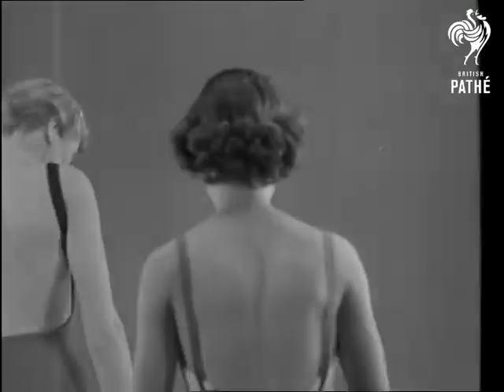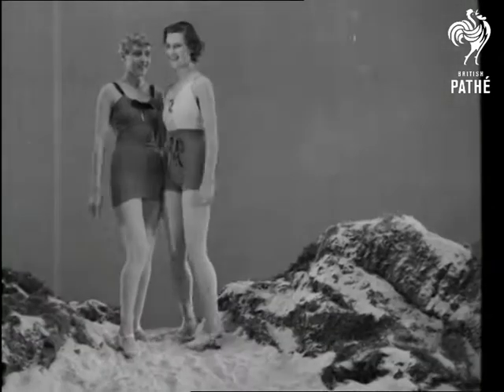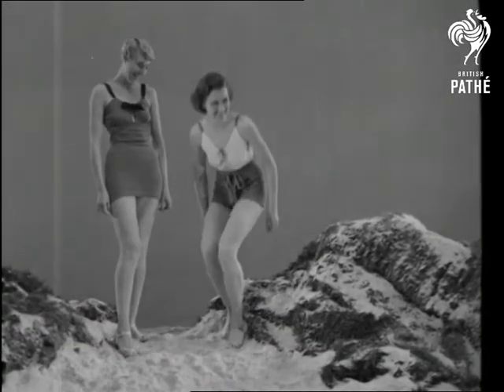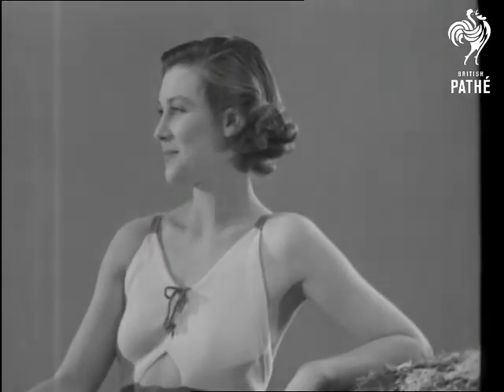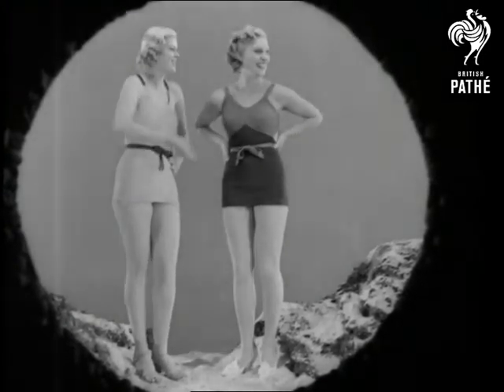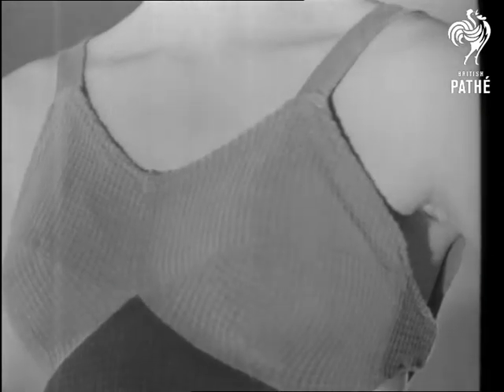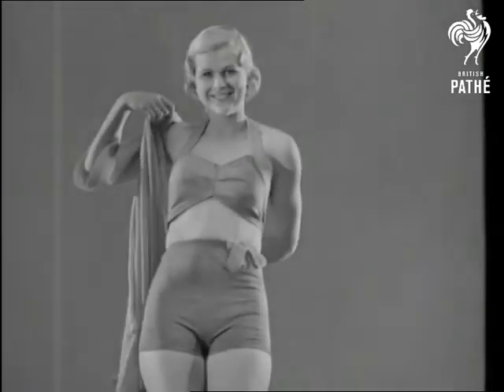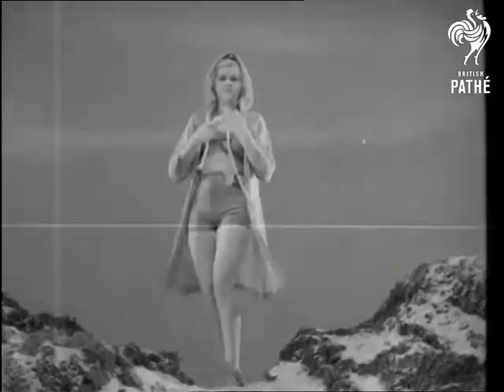Bathing Costumes (1936)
Location unknown.

A girl at a beach sunbathing in a nice swimming costume. Another girl comes to her to show her a swimming costume which she is holding in her hands. Close up shot of a swimming costume in girl's hands. Great innovation is seen - costume has a built in brassiere. Several shots of the girls wearing different swimming costumes - close up shots of brassiere. Several girls wearing two piece swimming costumes. A nice shot of the girls on rocks in sunset - quite dark. All the girls in this item look fantastic, very glamorous.
 FILM ID:1218.17